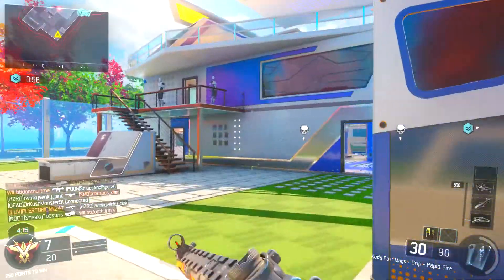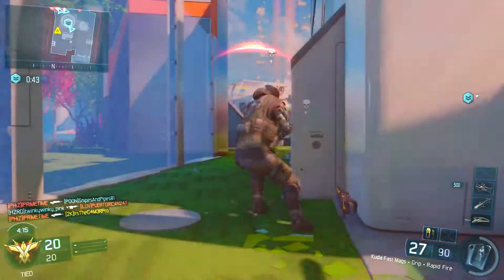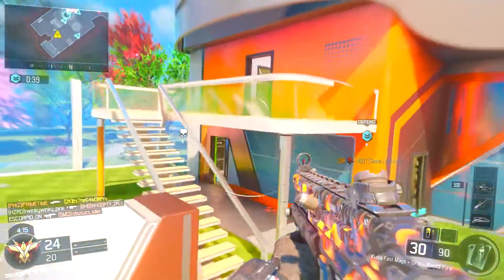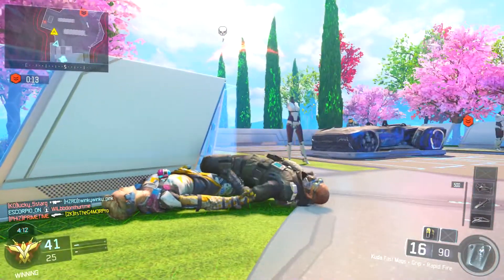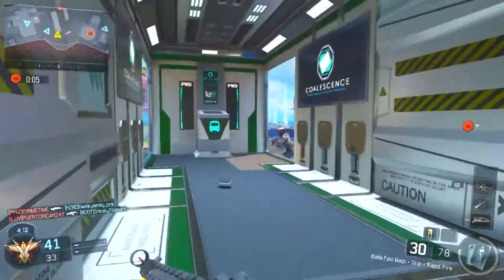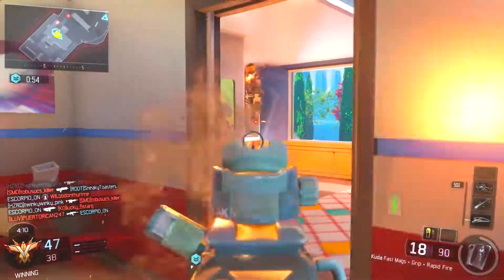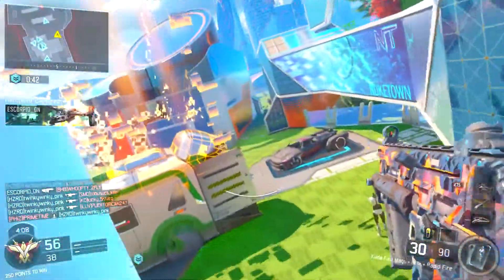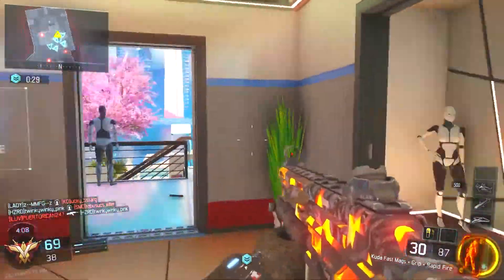*NEW* SECRET "DARK MATTER" CAMO IN MODERN WARFARE REMASTERED?! (COD 4 REMASTERED)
Hey guys, do you think dark matter will come to MWR? Leave in the comments what you think, thank you all so much for watching and I hope you enjoyed this video!